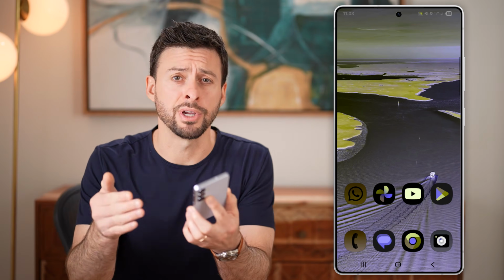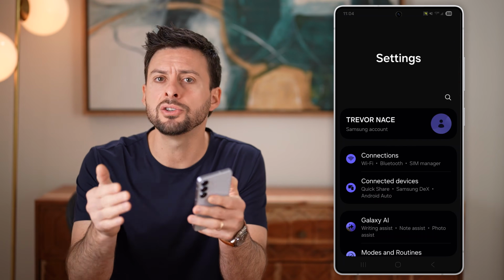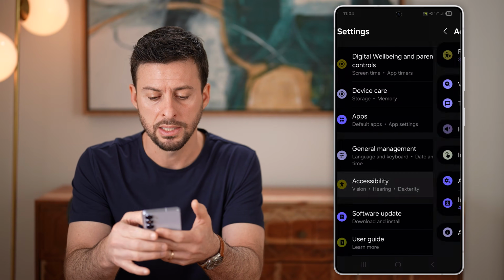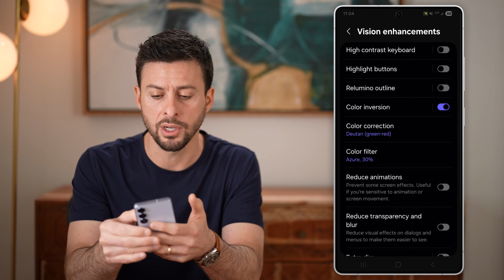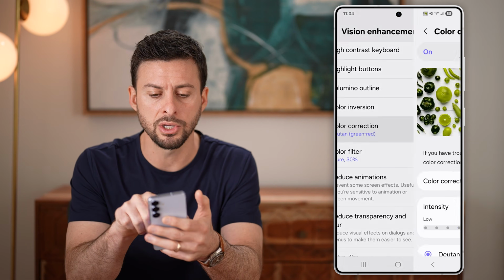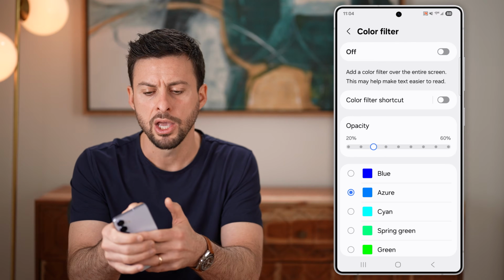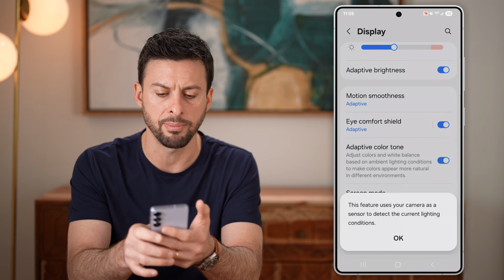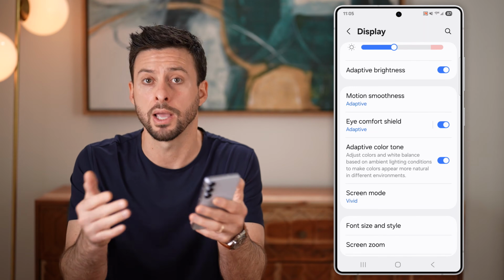How To Set Screen Color Back To Normal On Android Phone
Here's how to change your Android phone's screen color back to normal from inverted colors, color filter, or black and white.